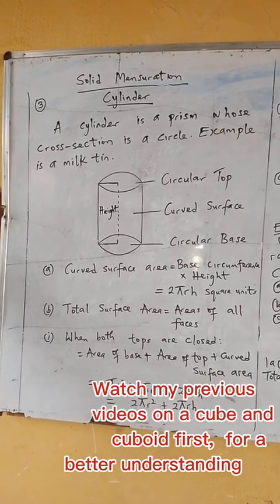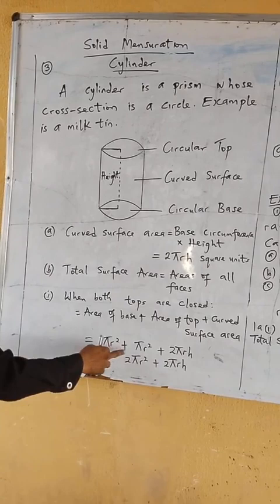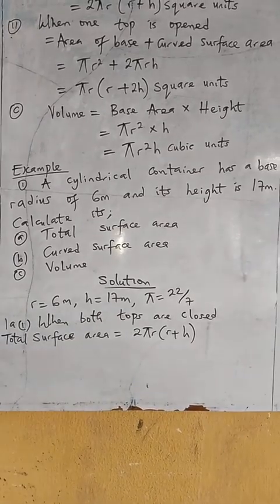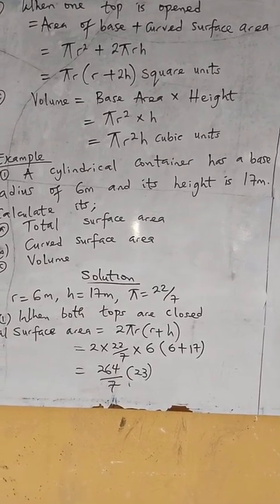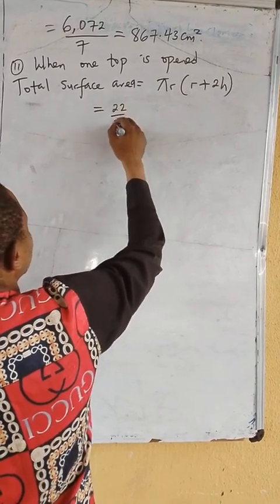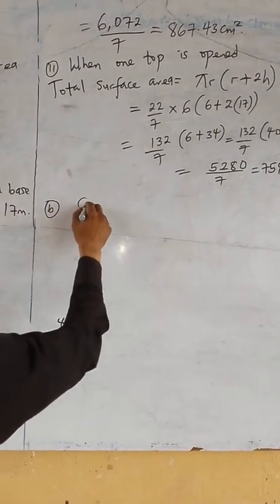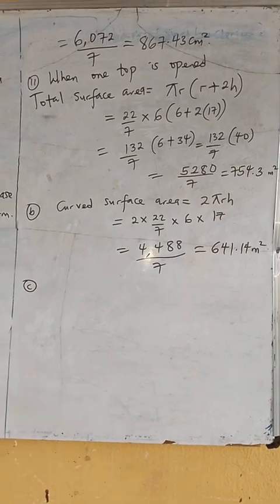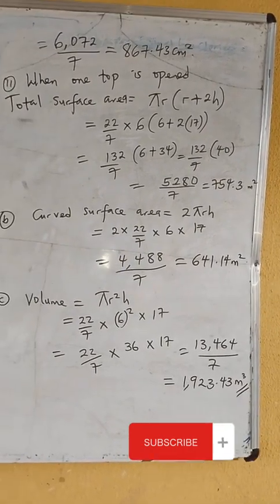Calculate the curved surface area, total surface area and volume of a cylinder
```Learning has never been made this easy until I found "The Chosen One Tutorial Centre" - a citadel interested in making learning seamless.``` ❤️

Would you like to ace your *INTERNAL AND EXTERNAL EXAMS* and gain *ADMISSIONS AS WHEN DUE* without wasting at home⁉️💯
If YES, then...

Join "The Chosen One Tutorial Centre (physical and online classes) on daily basis. This privilege will take you to a wonderful and transformative learning experience that YOU WOULDN'T WANT TO MISS 🤩😉😇😋

Secure a spot NOW and connect with friends aspiring to attend the same university as yours using

For our online classes while physical classes hold on daily basis

Time: Morning class (9am - 12pm).
           Afternoon class (2pm - 5pm)
Venue: No 64, Omola Road, Odo-Mola, Epe, Lagos.

Note that; We run home services and our Facilitators have passion for teaching jobs.
thechosenonetutorialcentre

Best Regard,
Michael Success,
Administrator.